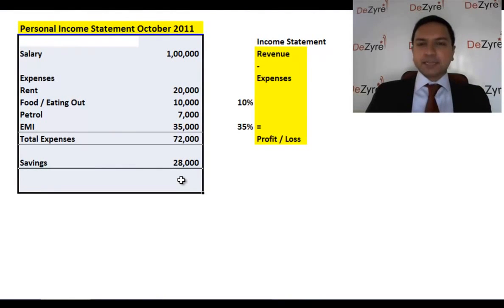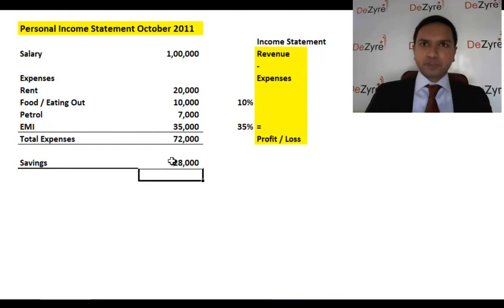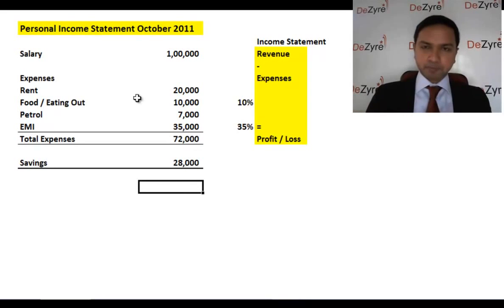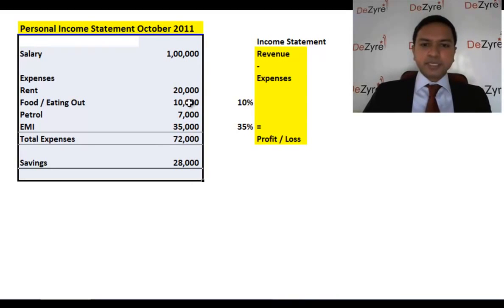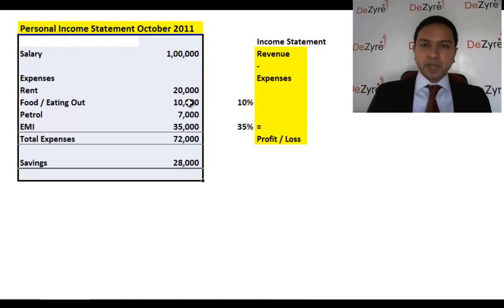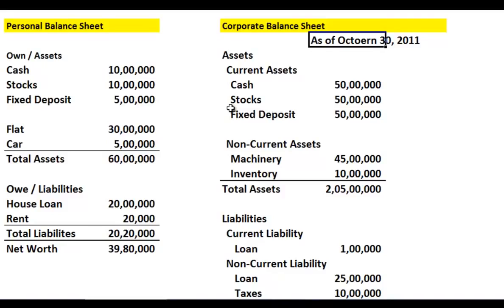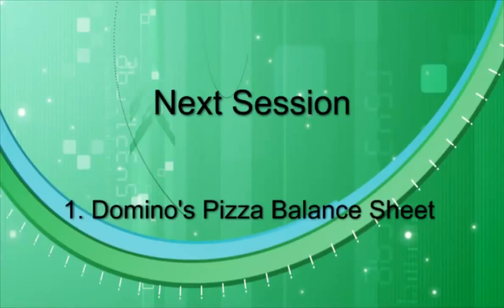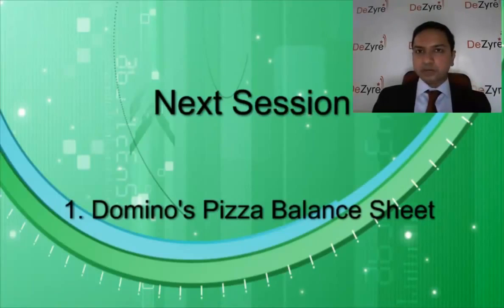Balance Sheet Basics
Using a home purchase to illustrate assets, liabilities and owners equity. Created by Sal Khan. Watch the next lesson:

Investors are increasingly looking at the strength of companies balance sheets instead of just earnings statements before putting their money into stocks. NDTVs Ritika Jain explains to you.

Balance Sheet: The Balance Sheet Explained with a Clear Tutorial The Balance Sheet is on of the 3 Main Financial Statements. A balance sheet shows (denominated in currency) what a business:.